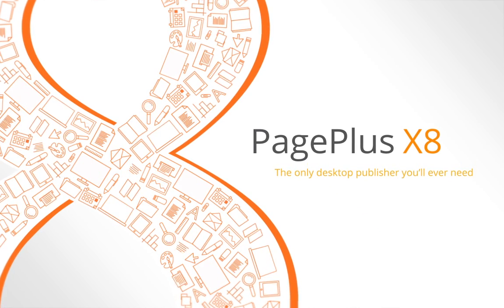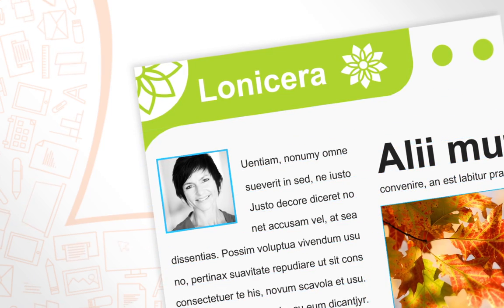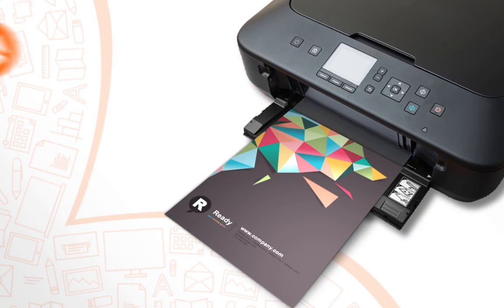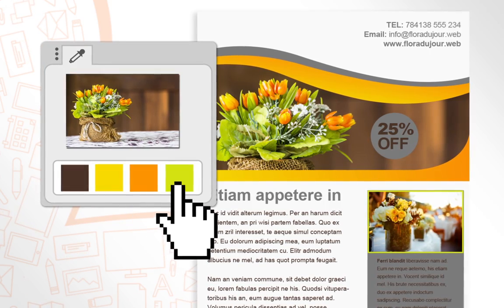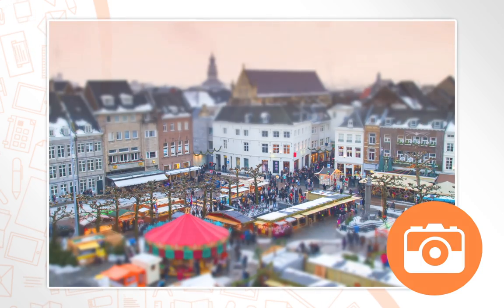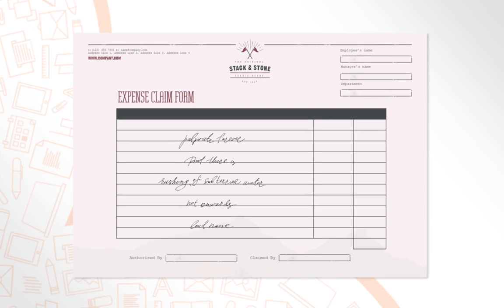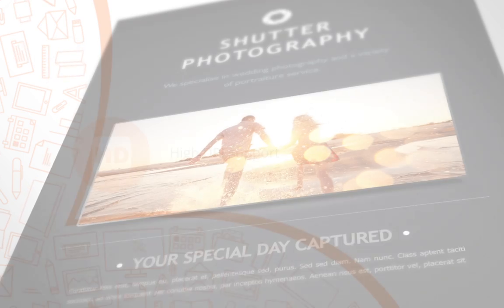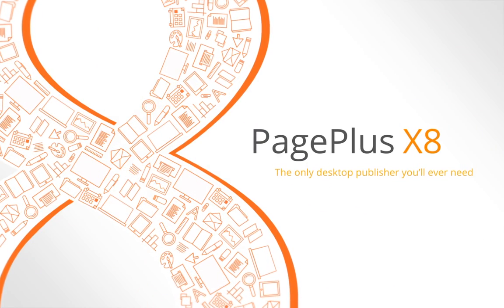See What's New in Serif PagePlus X8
PagePlus has set the standard in desktop publishing for decades and has been ranked #1 for last ten years! Our latest publisher is no exception... create any type of document for your business, charity or club with professional tools and more layout control and power than ever before! See an overview of what's new in this short video.